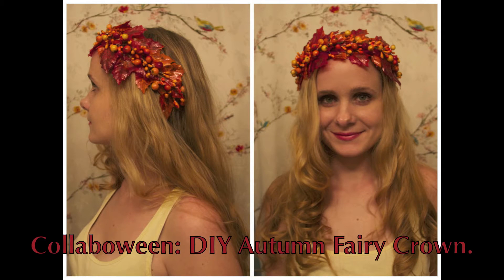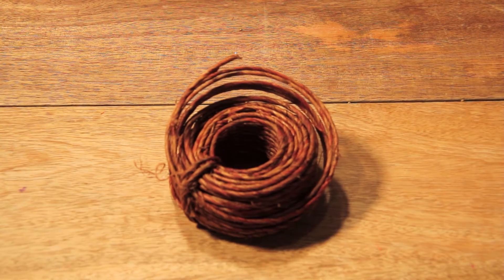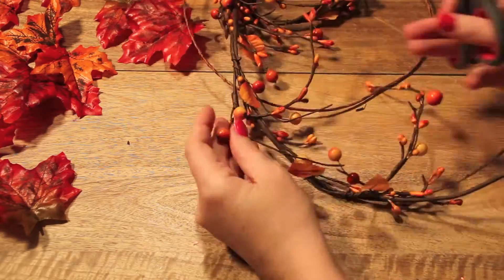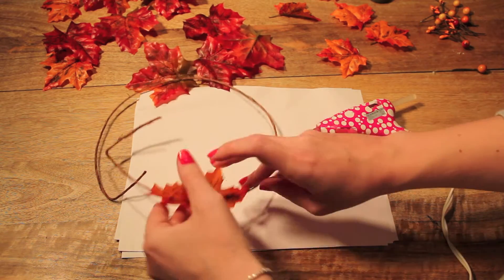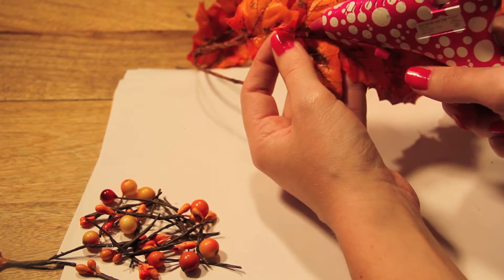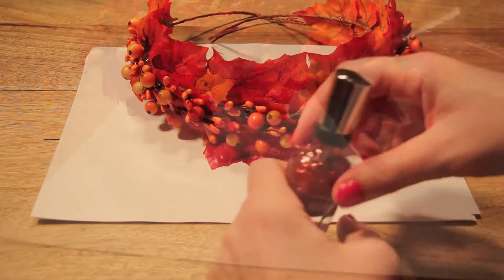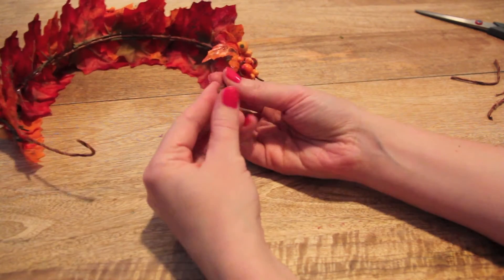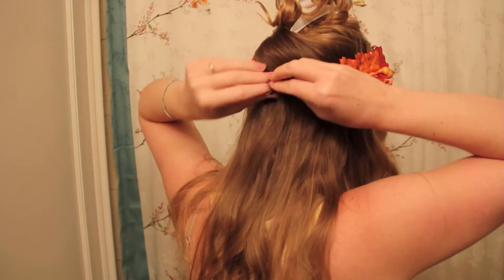Collaboween: DIY Autumn Fairy Crown.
Hi Everyone!
This is the fourth video in the "Collaboween" series that I'm doing with my two awesome girlfriends,

and

I've also created a playlist on which I will post ALL three of our videos